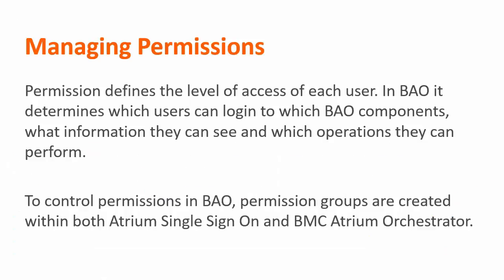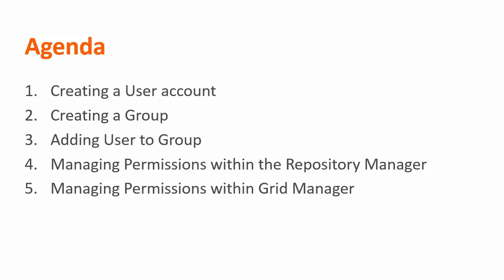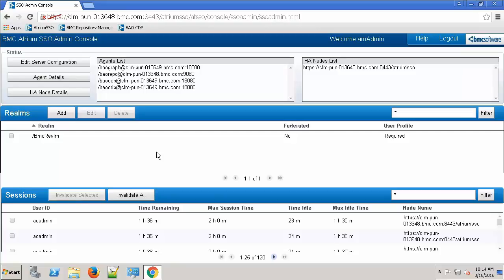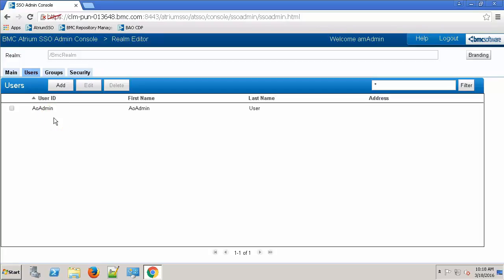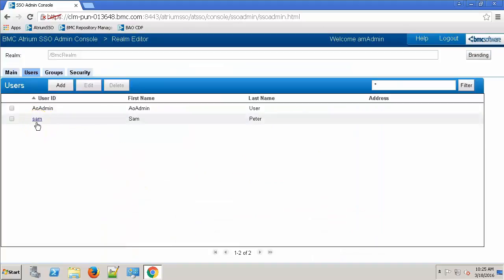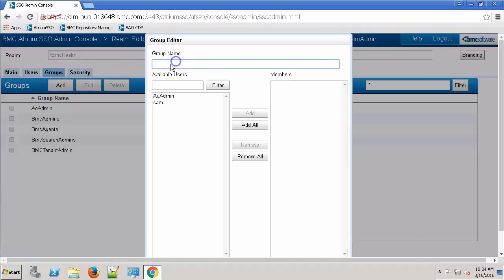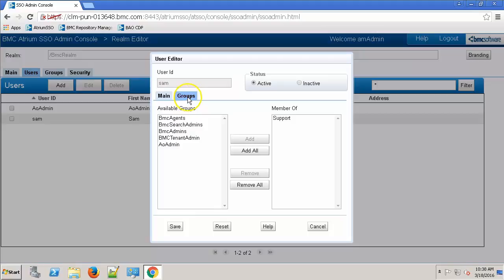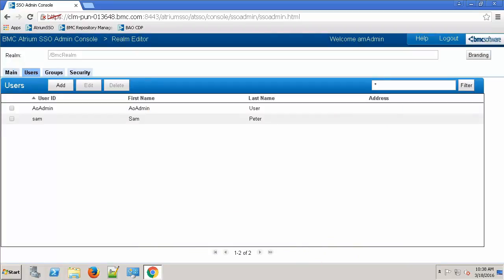BAO: Managing Users, Groups and Permissions - Part 1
This video describes how to manage users, groups and permissions in BMC Atrium Orchestrator. It is Part 1 of a two part series and shows how to create a new user and group in Atrium SSO and how to add a user to an existing Atrium SSO group. For more information on this topic, see the BMC Online Documentation Portal